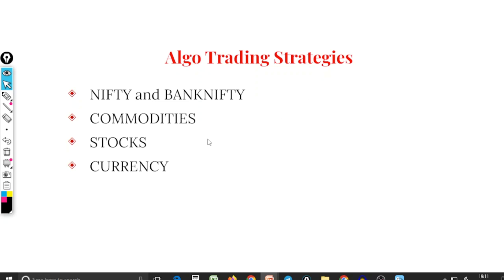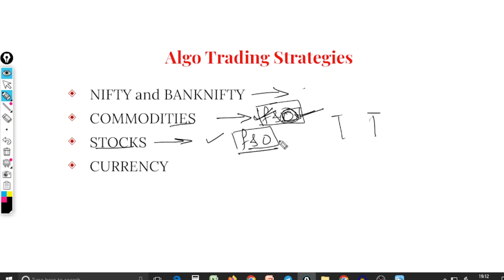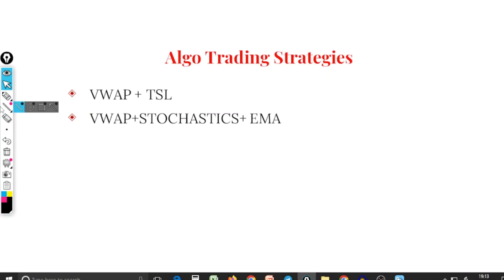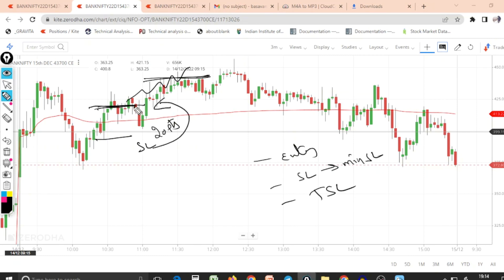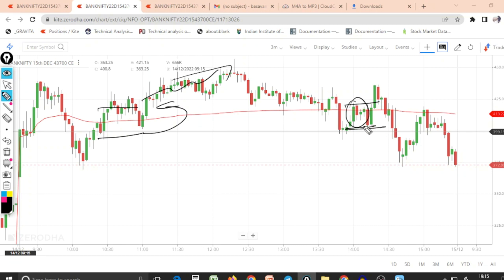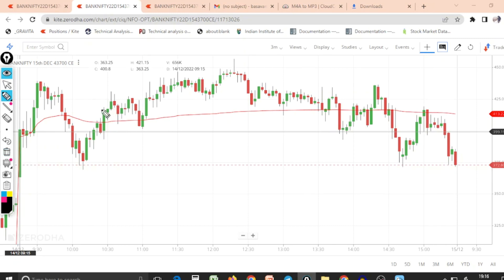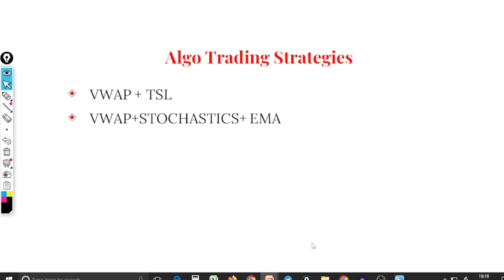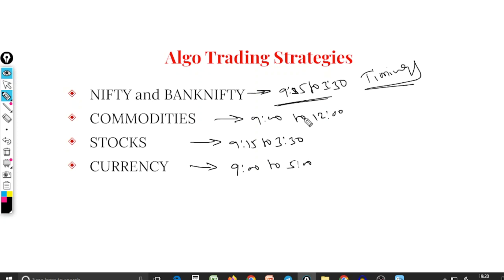Algo trading used strategies l markets timings l algo trading benefits l by eqm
join in telegram channel

Algo trading programs are developed in fyers, who are interested open your demat account In fyers, using below link

What is Algorithmic Trading?
Algorithmic trading is a method of executing orders using automated pre-programmed trading instructions accounting for variables such as time, price, and volume. The trade, in theory, can generate profits at a speed and frequency that is impossible for a human trader.

After a installation - life time support on our work,
requirements - 1 laptop or pc with internet
What is algo trading -

👩💻 If you want to do Simple and Smart way of trading. Then do ALGO Trading.
👩💻 Minimum risk high returns.
👩💻 Minimum Capital Required 30k-50k.
👩💻 Fully mechanical base trade without any human interface.
👩💻 High-frequency trading as it executes orders at superfast pace.
👩💻 No Instinct or Emotions only Perfection or Calculation.
👩💻 No Human errors.
👩💻 Large trade. Less time.
👩💻 No Lock-In trading period.
👩💻 Reduce Risk of Manual Errors in placing the trades.
👩💻 Accurate trade in real-time trade placement.
👩💻 All trades will generate perfect Target and S.L.

Algo Programs based on high accuracy strategies

For more info or Intrested can contact with me - 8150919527